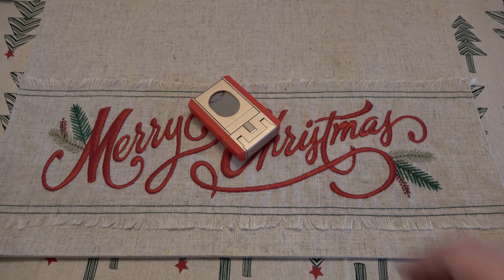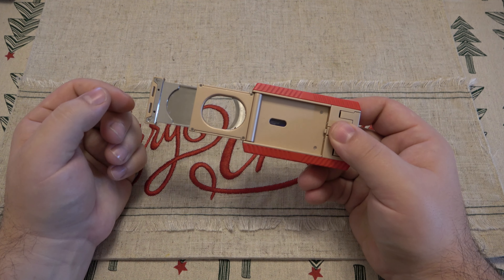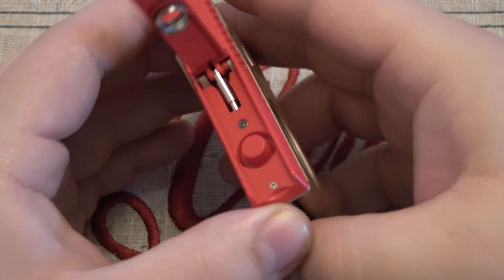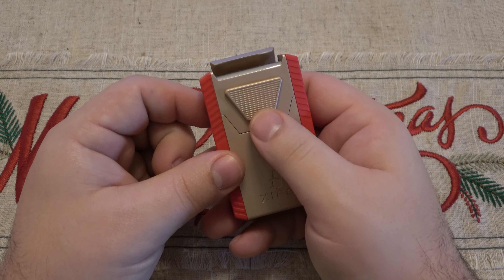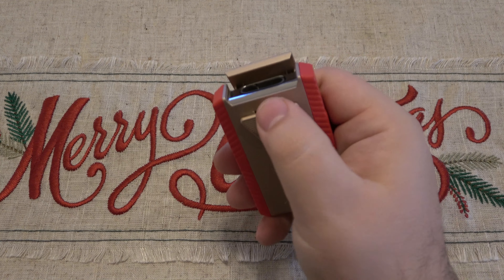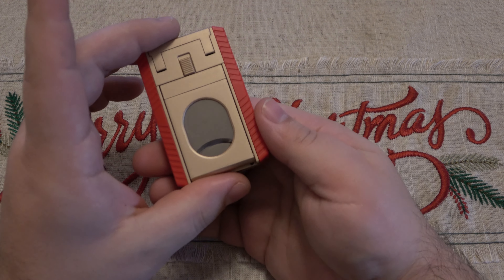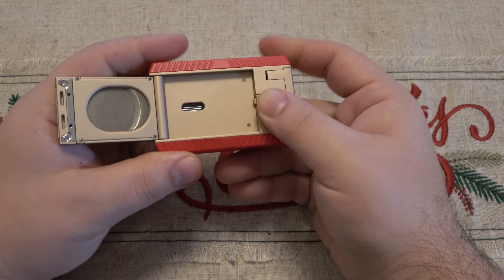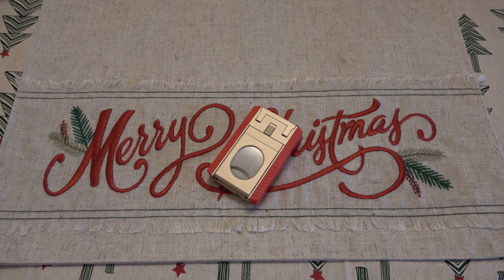XIFEI Triple Flame Lighter ALL IN ONE (Butane Lighter With 3 Different Cutters)